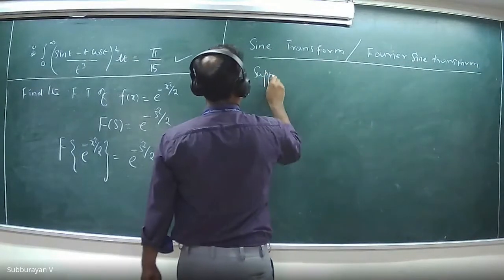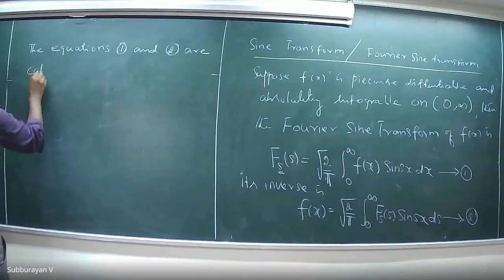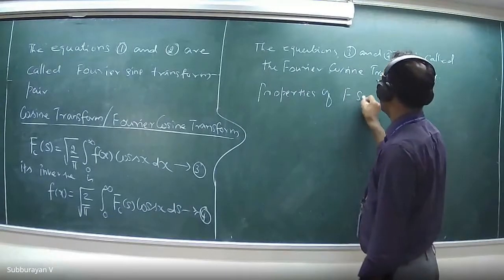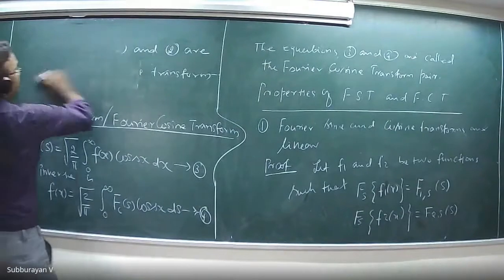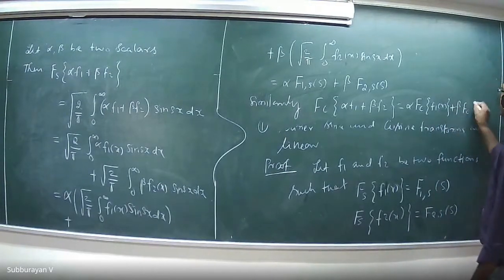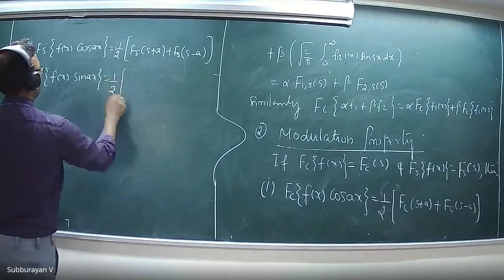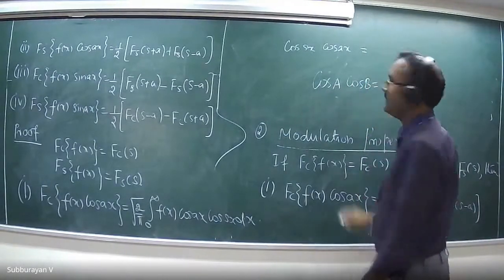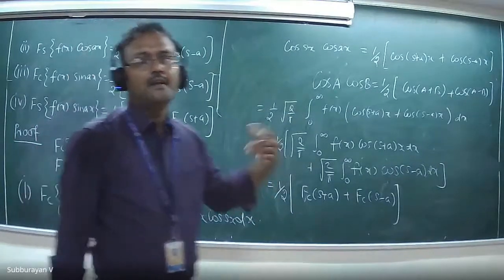Fourier Sine and Cosine transforms